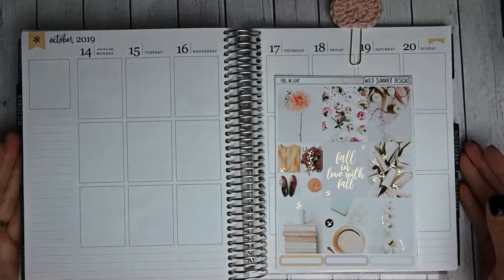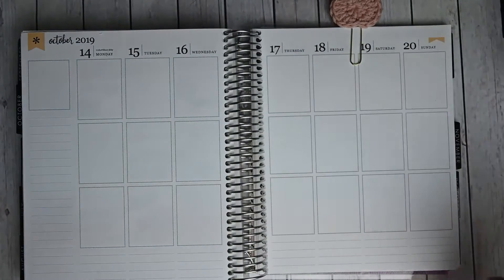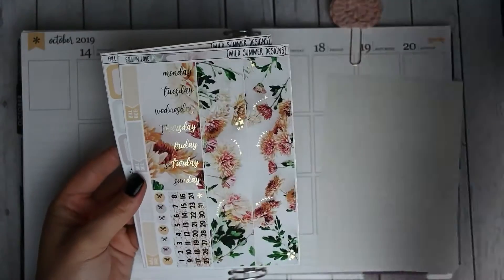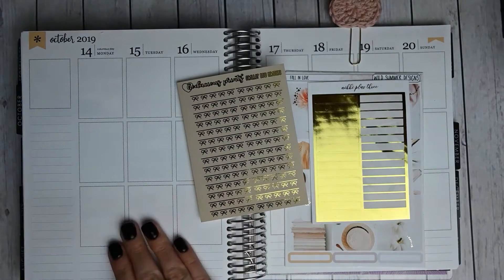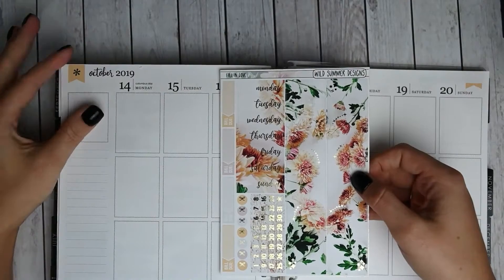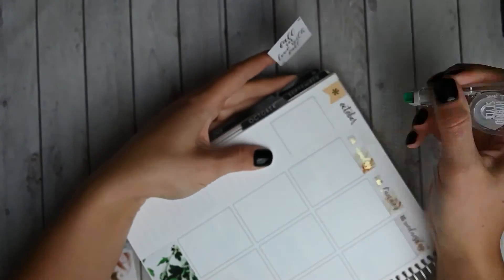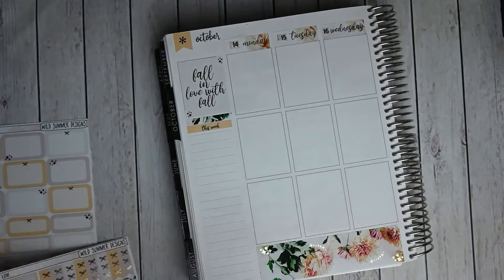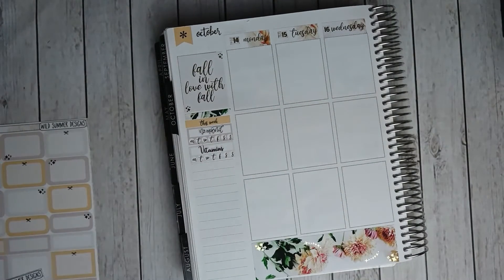Erin Condren Plan With Me featuring Wild Summer Designs